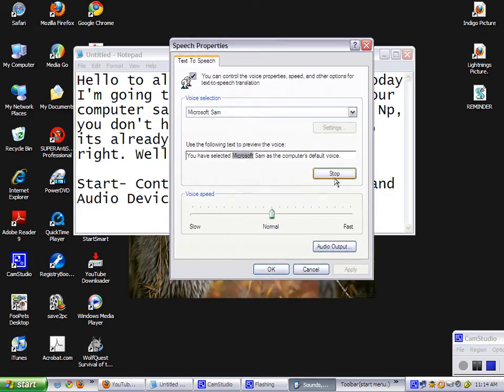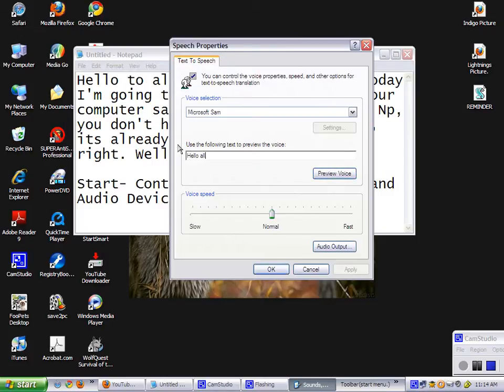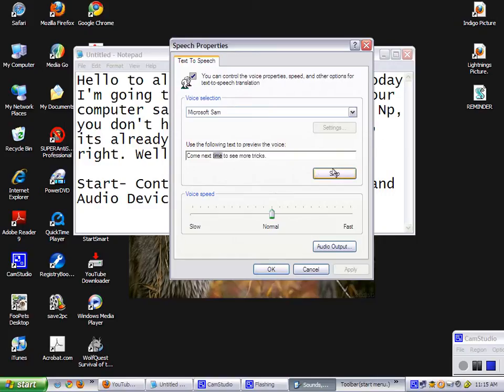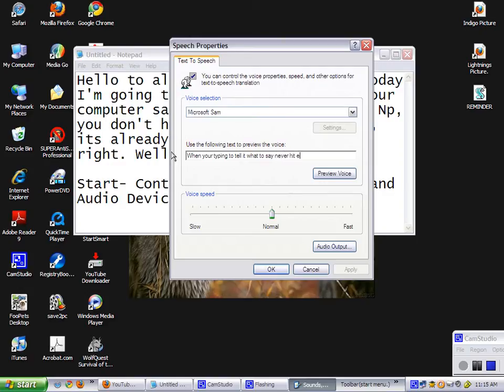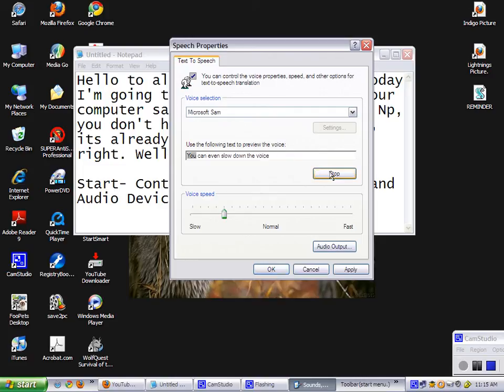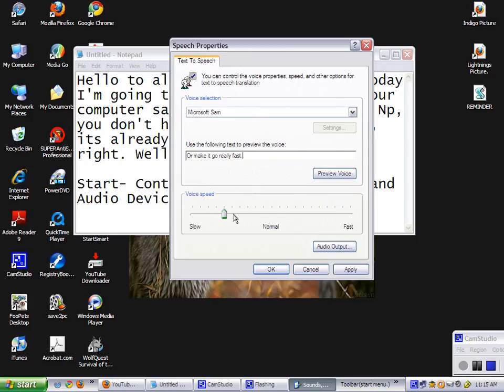Tell your computer what to say!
Start- All Programs-  Sound, Speech, and audio devices- Speech.